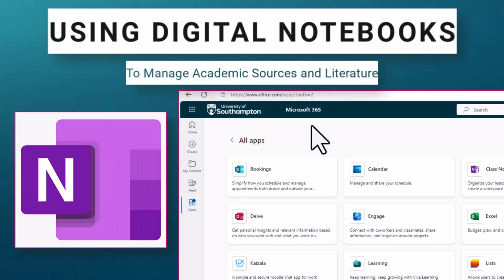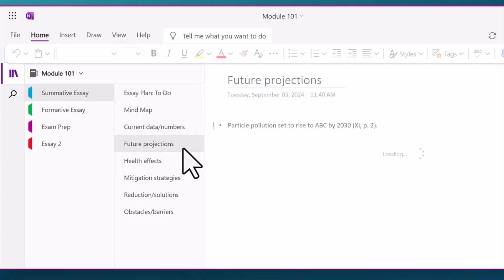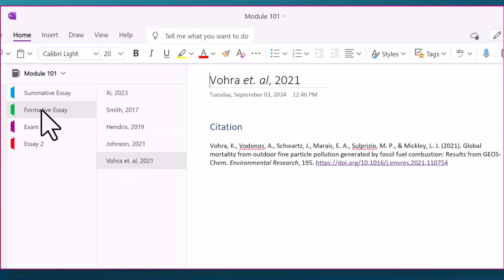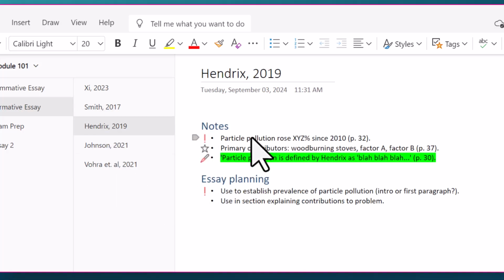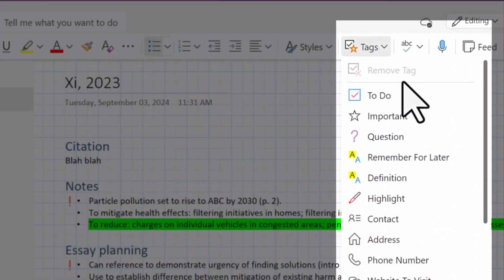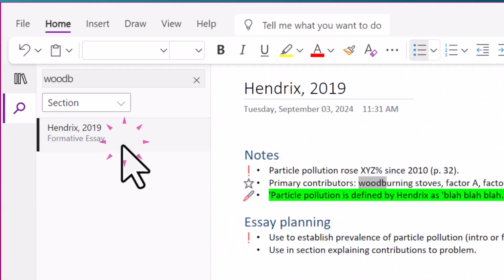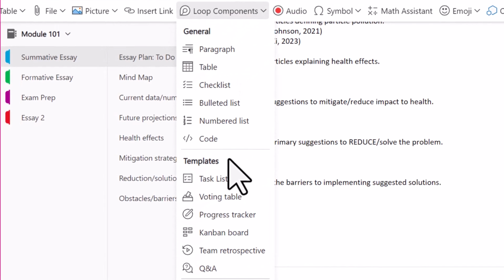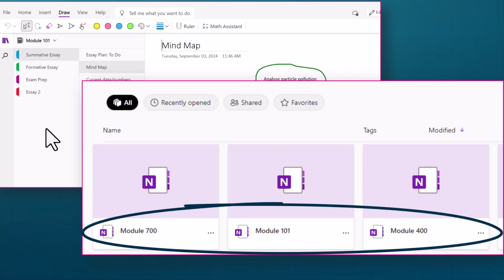Using Digital Notebooks to Manage Academic Sources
Alice from the Academic Skills Service walks you through some tips and tricks for using digital notebooks to organise your research notes and essay/project planning. This includes options for structuring your digital notebooks, customization tools, and embedding to-do lists or mind maps.

0:10 - Creating a blank notebook and adding sections and pages.
0:40 - Organising material/notes by theme or subtopic vs. by source.
1:48 - Citations, linking to online articles, and key headings to include.
2:38 - Customizing the view and using the tags and search features.
4:07 - Embedding to-do lists or Loop templates and drawing mind maps.